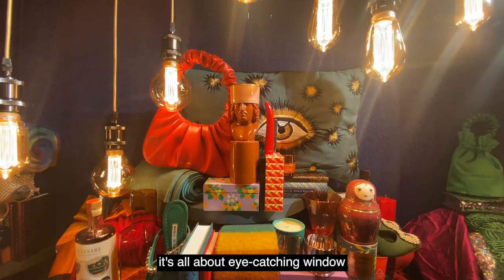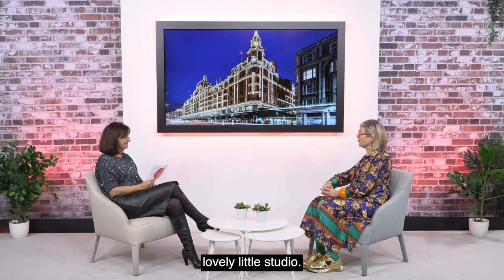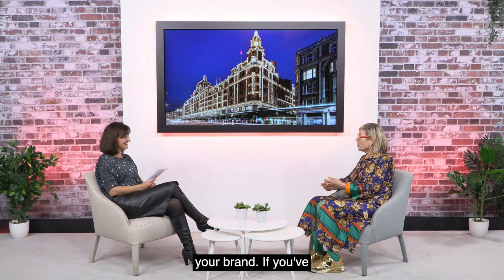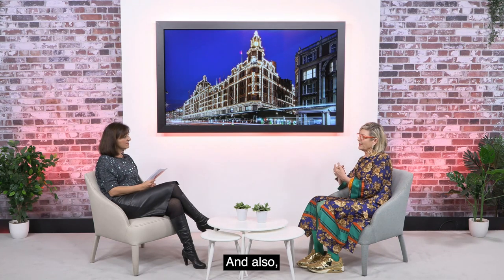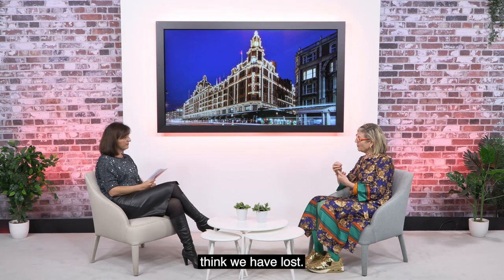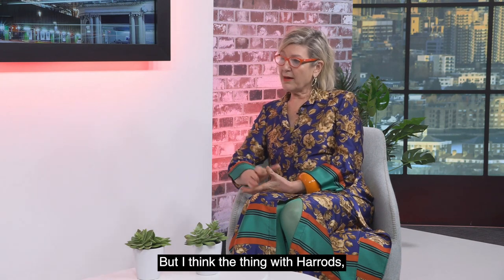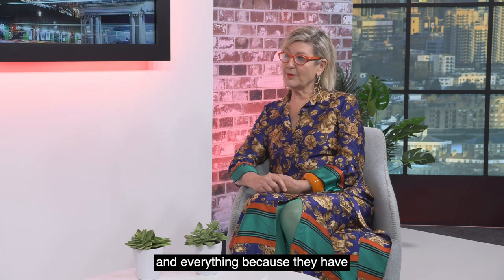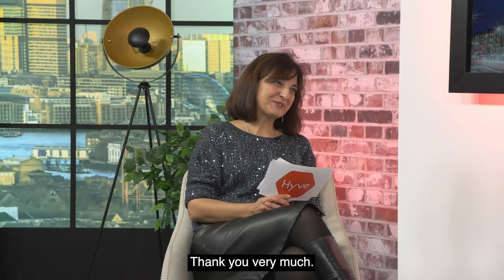What makes a great Christmas window display?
Christmas is the hottest season of the year for retailers so it’s all about eye-catching window displays. How to stand out from the crowd? What makes a great Christmas window display? Our Content Editor, Lina Vaz, spoke with Deborah Flowerday, Visual Merchandiser, Style Consultant and Associate Lecturer at the University of the Arts London. She has worked with V&A, Estee Lauder, Mary Quant and Tate Gallery to name but a few. Watch this video to learn more about her recommendations to style your window displays. If done correctly, they can drive footfall and grow your business.